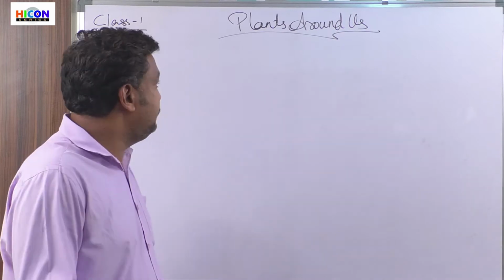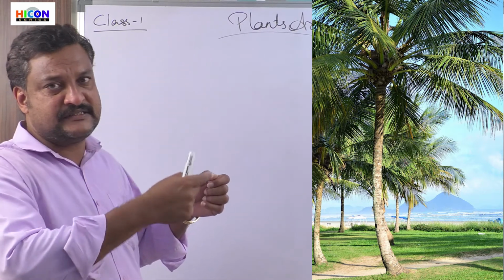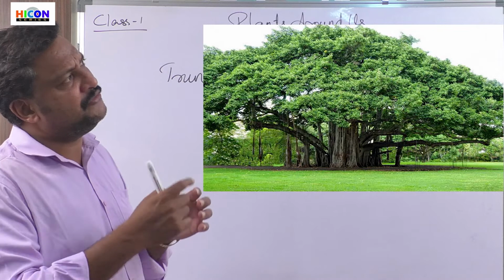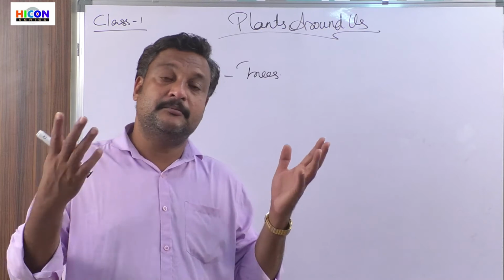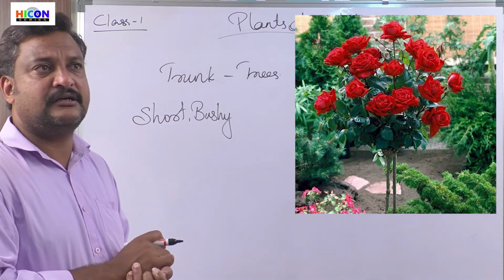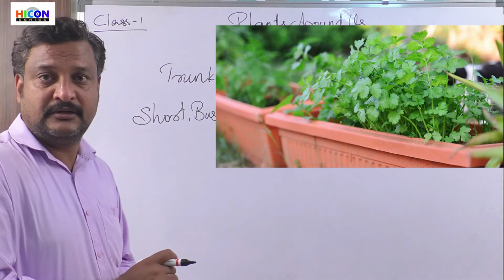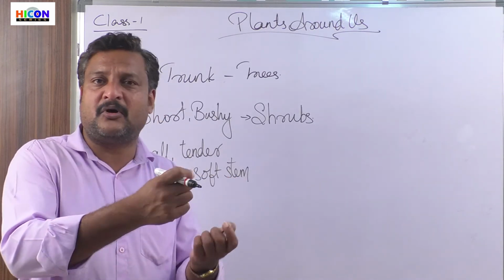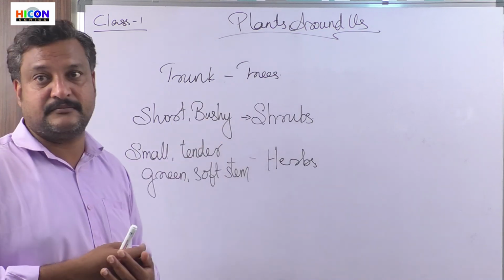Class 1 EVS Lesson 11 Part 1